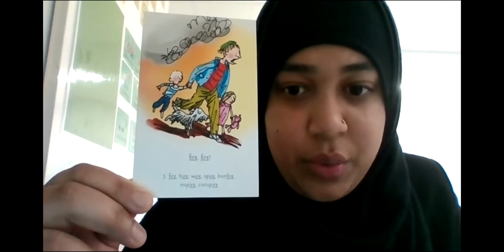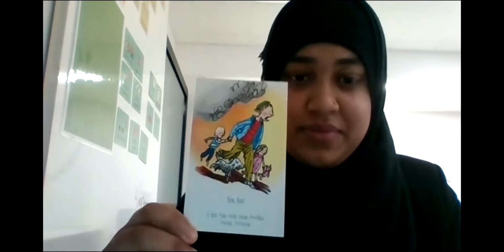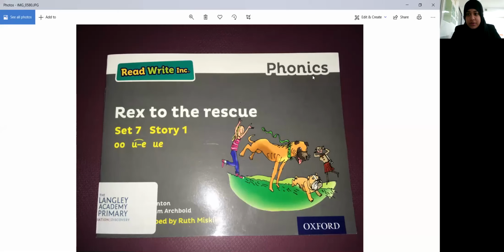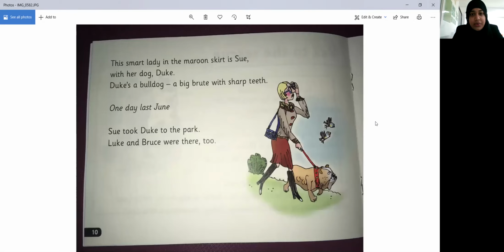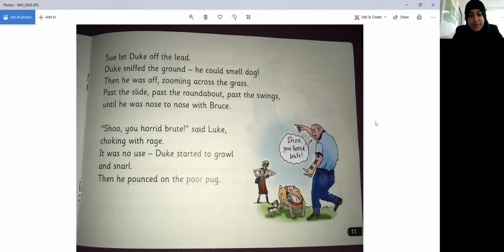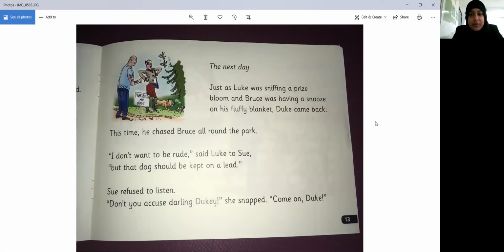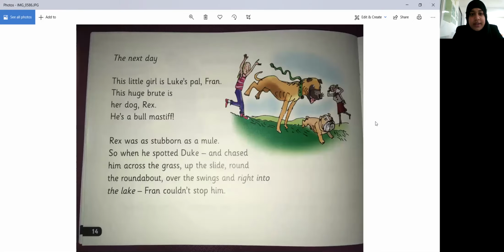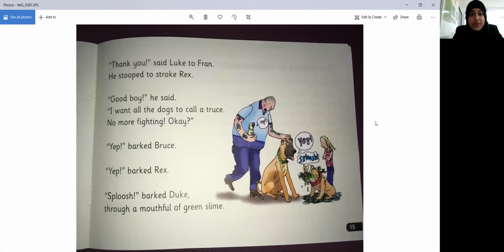Year Three - 1st February - Phonics Grey group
Mrs Naima teaches grey group phonics.